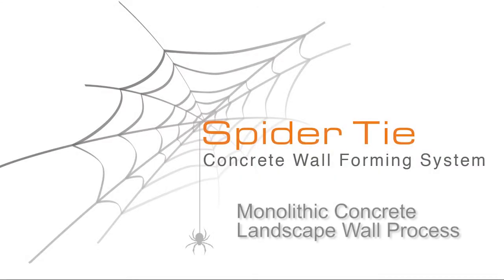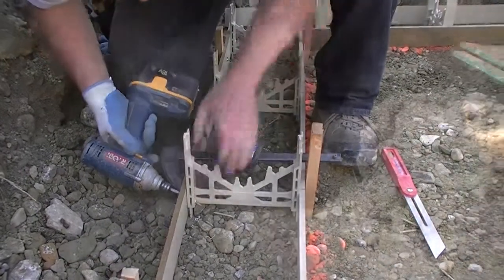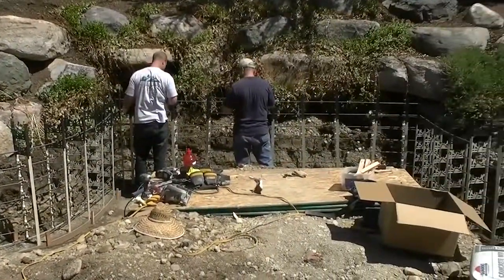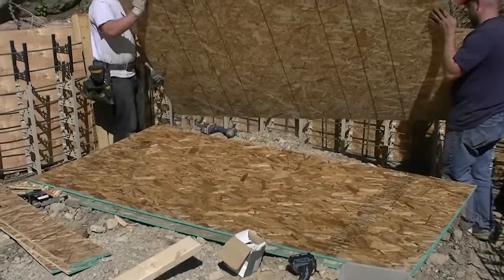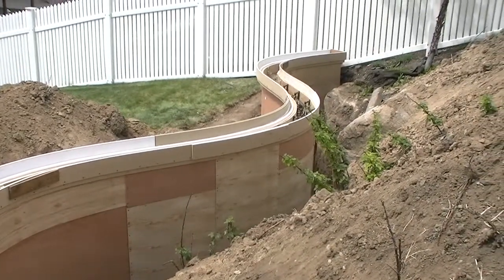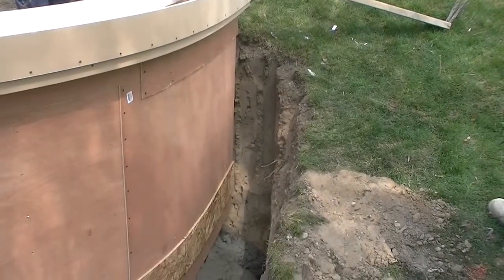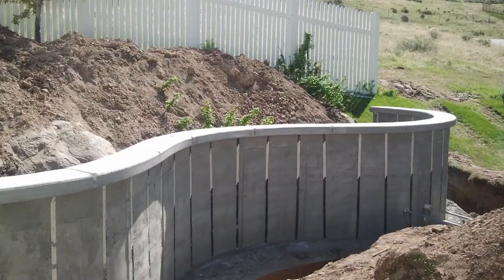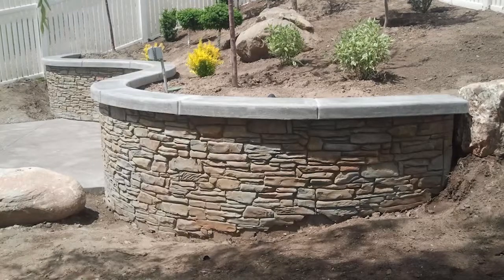Spider Tie Miller Project